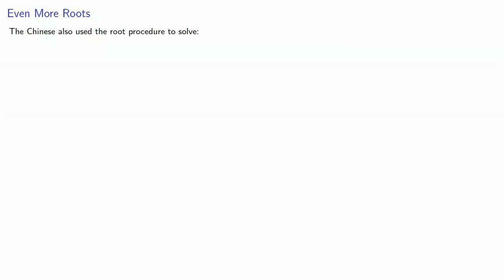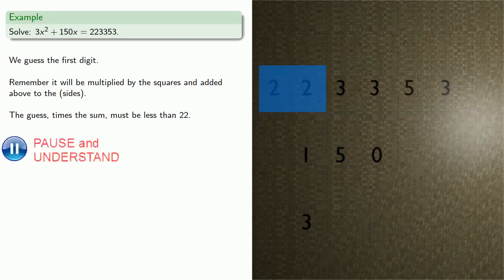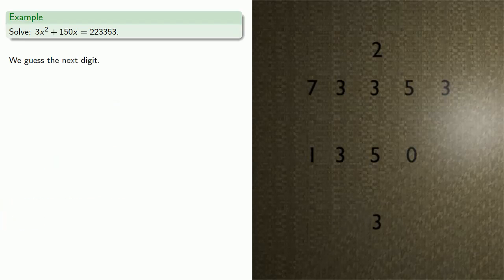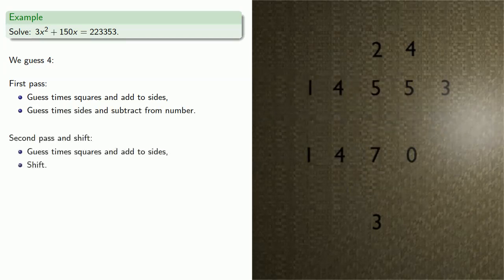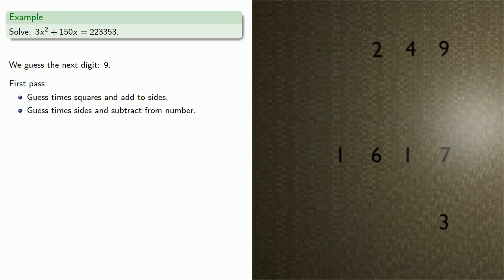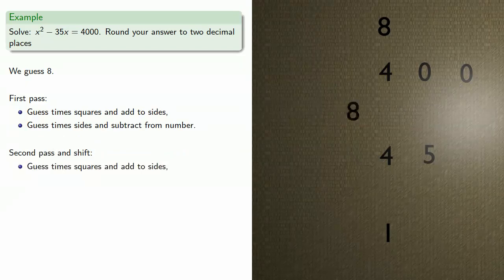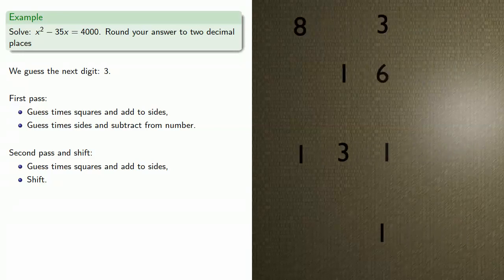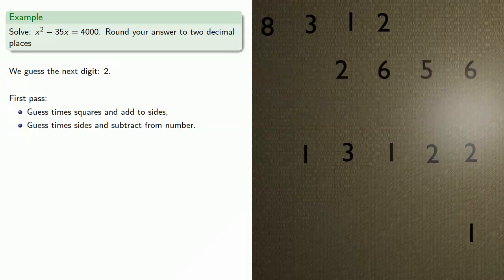More Polynomial Equations in Ancient China